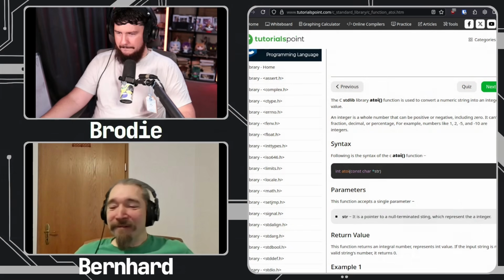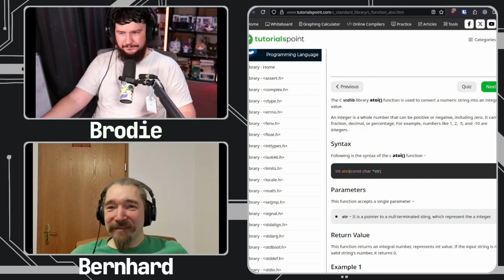Year 2038 Problem Is Still A Serious Problem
The Year 2038 problem is still an incredibly serious problem with bugs still being discovered and resolved.